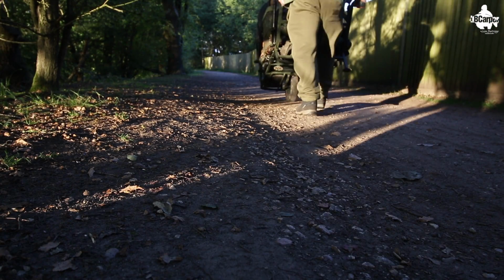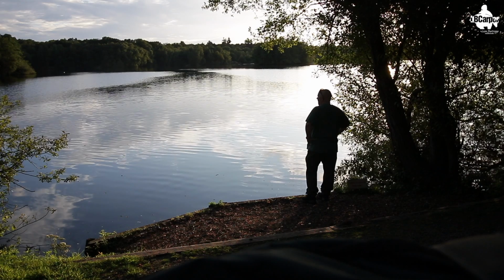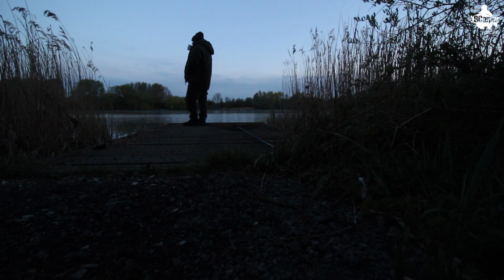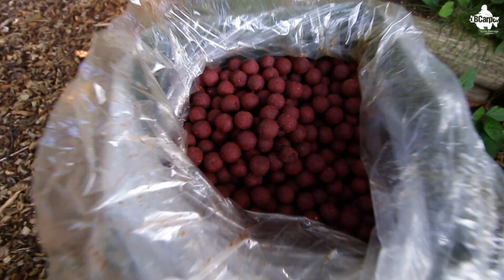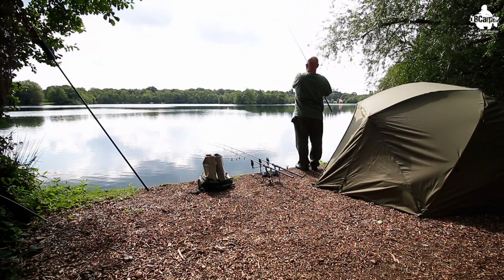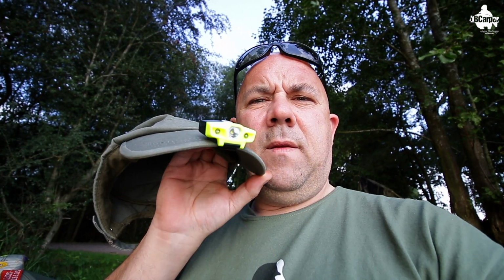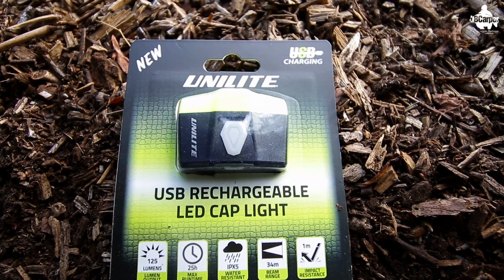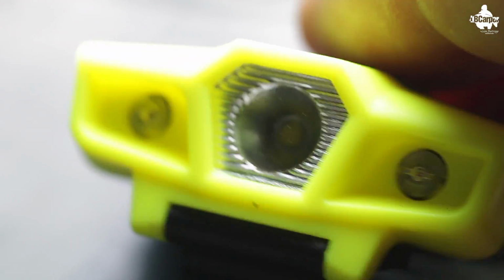CARP FISHING IN SUMMER THE PARK LAKE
CARP FISHING IN SUMMER THE PARK LAKE VLOG #13😀 - I show you how to pimp up your boilies & hookbaits, plus we take a look at Unilite USB rechargable Cap Light, plus we continue our campaign on the Park lake

Fortis Polaroid Glasses - Wraps Switch (Photochromic Lenses that change in UV light)

Lens - Sigma 18-35mm F1.8 DC HSM Lens for Canon

Intervelometer - For Canon Cameras Remote Shutter Controller